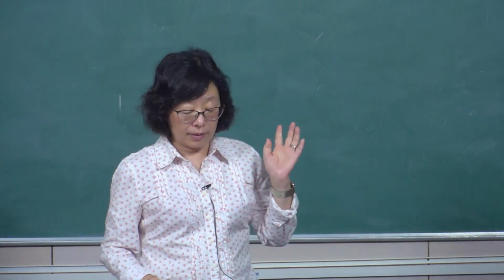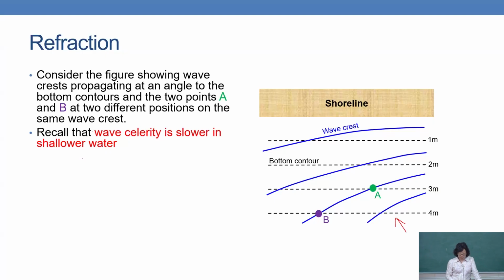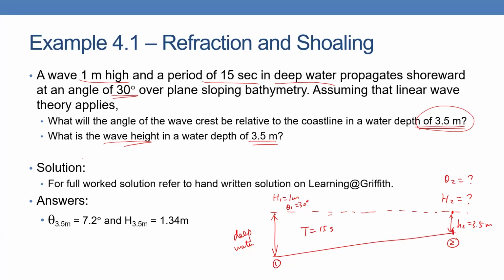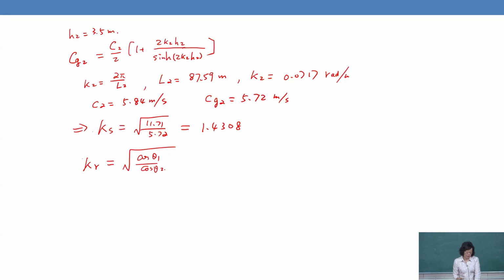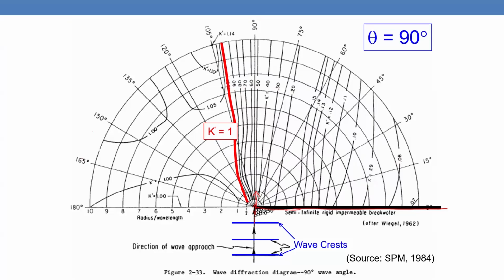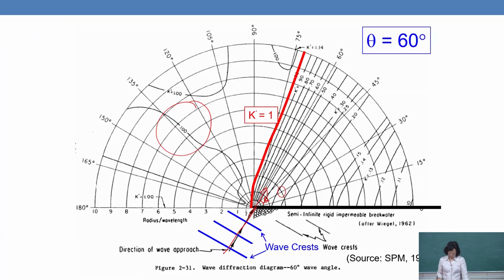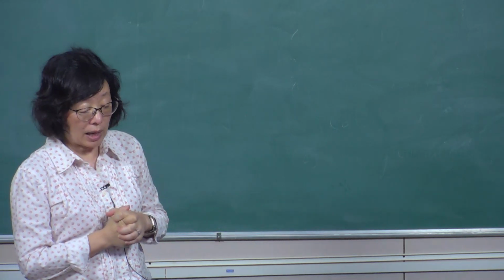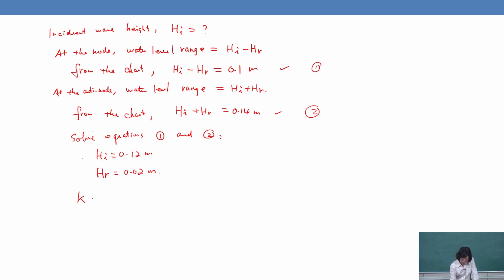L06 Wave Transformation